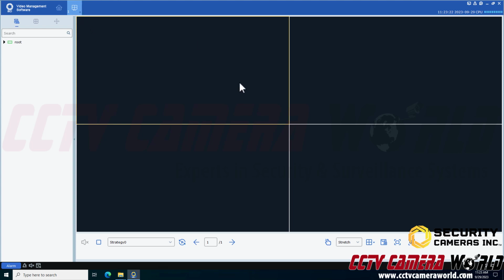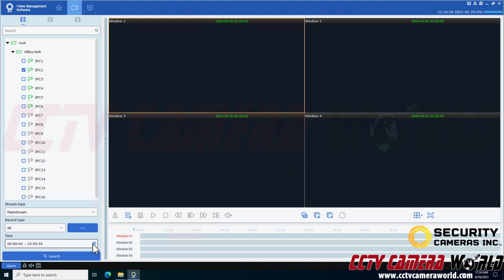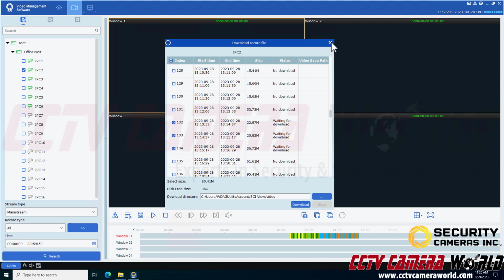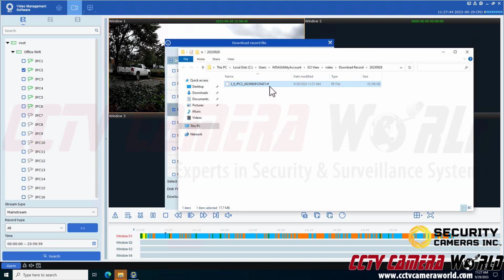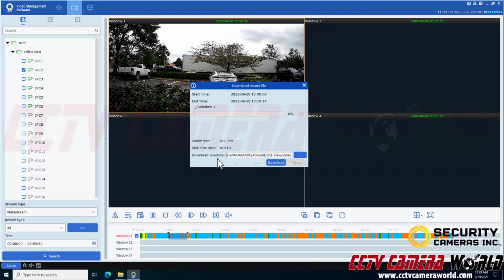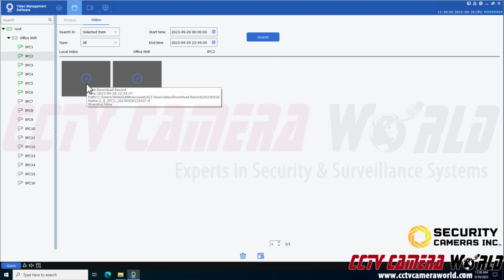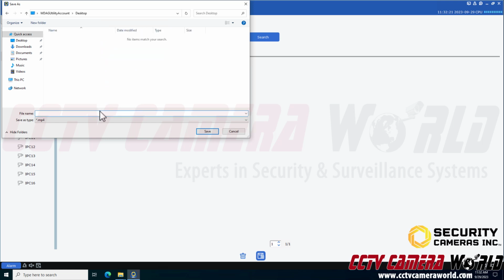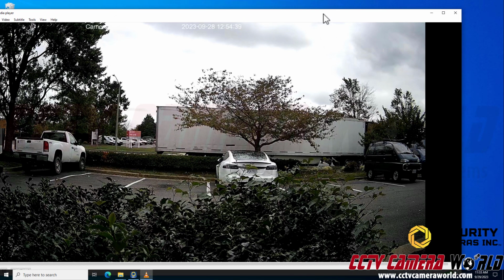How to Export Recorded Video Segments Using SCI View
Exporting video from your Security Cameras Inc system has never been easier after watching this detailed tutorial. Our technician gives you a comprehensive look at exporting and downloading recorded footage using the SCI View software on a Windows 10 PC. There's more to exporting than just clicking a few buttons; understanding the two ways to export, the correct video file format, and playback considerations ensures you get the most out of your security footage. Whether you're backing up crucial evidence or compiling video for a presentation, our guide simplifies the process, ensuring efficient exporting. Get equipped with the know-how to handle and manage your recorded content like a pro with this invaluable video guide. Your Security Cameras Inc system has stored it all; now it's time to harness that recorded power with ease. Be sure to export your video to a .rf file and then convert it using the software to a shareable format such as .avi or .mp4. The conversion process is shown in the later half of the video.

Take a look at the SCI cameras and recorders we have available for purchase:

If you want to learn more about the SCI View program, have a look at the other tutorials we have included in this post: